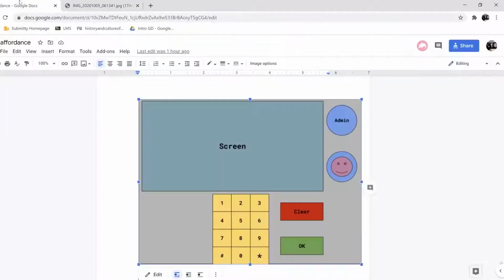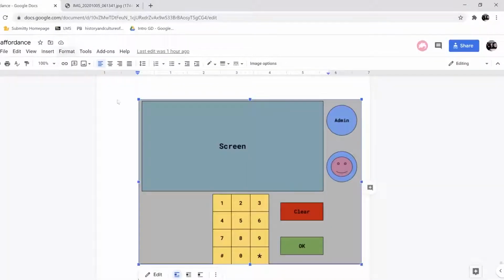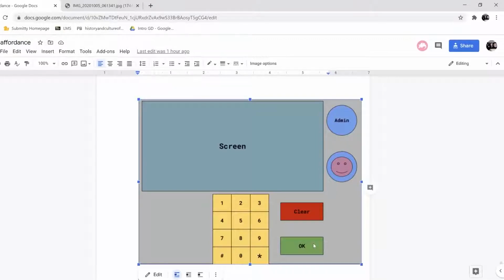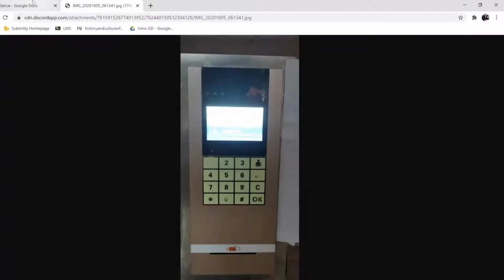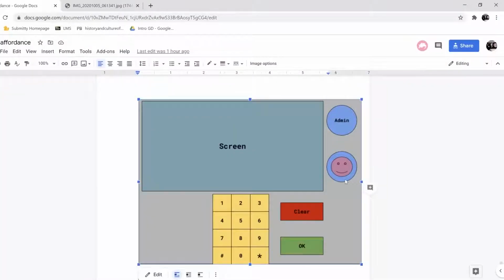Affordances Project: B2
Affordances Project for Introduction to Game Design Project.

Team B2:
Sam Collins
Luyang Feng